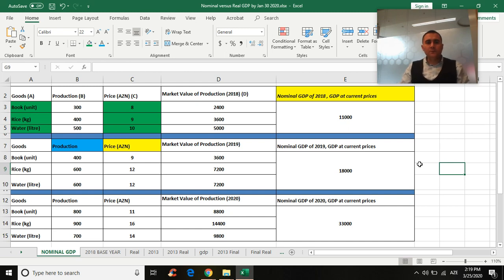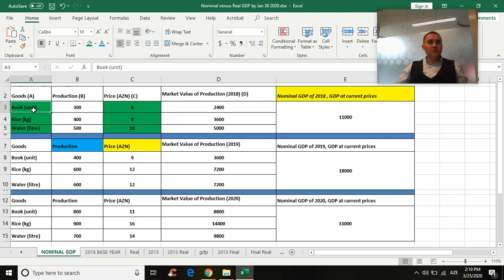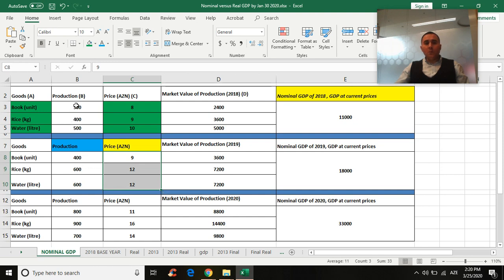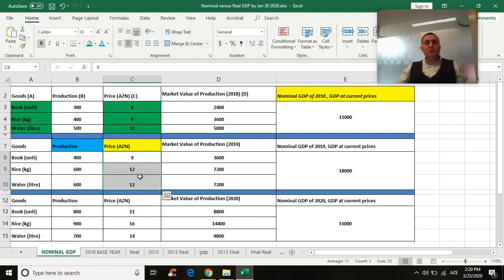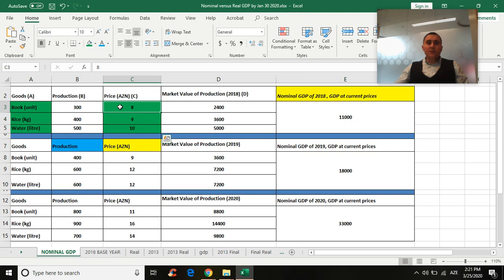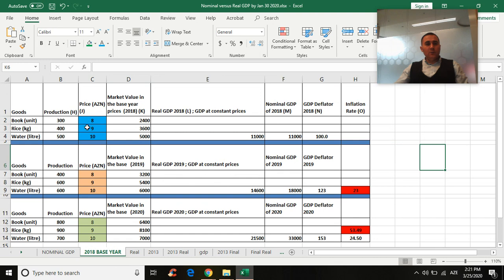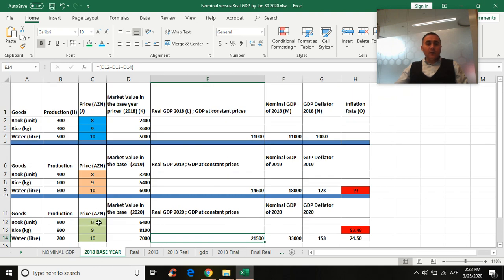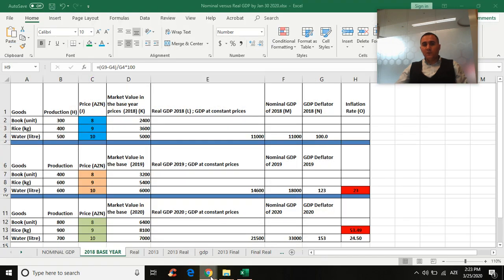Nominal GDP vs. Real GDP; How to avoid overestimating GDP?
Nominal GDP vs. Real GDP, to avoid overestimating GDP. that is Gross Domestic Product. How to avoid overestimating GDP? GDP GrossDomesticProduct ; Nominal GDP and Real GDP in 261 seconds